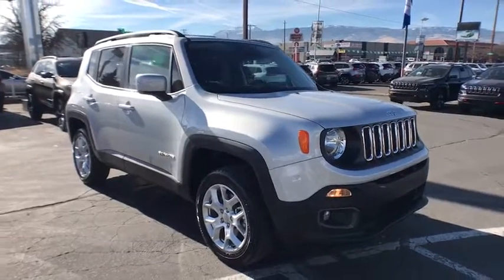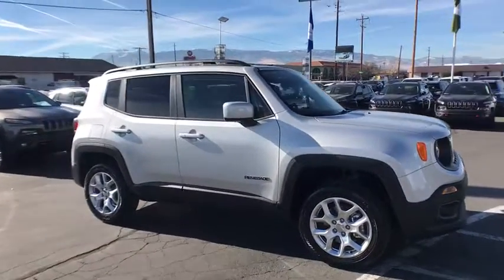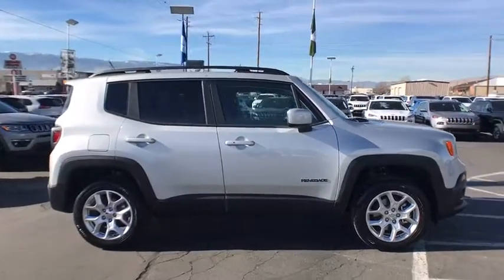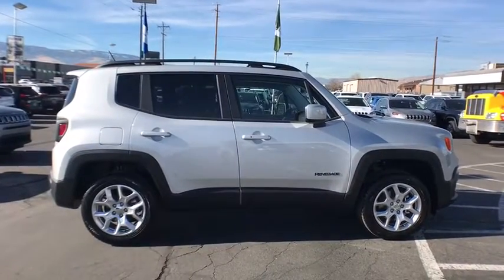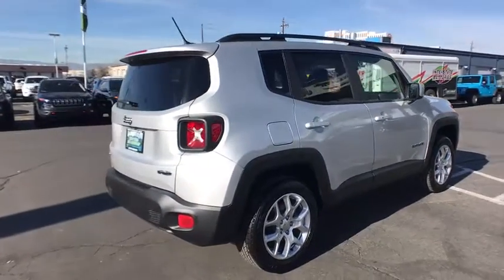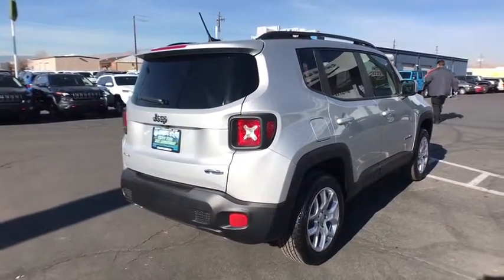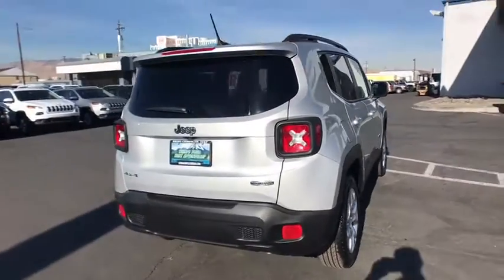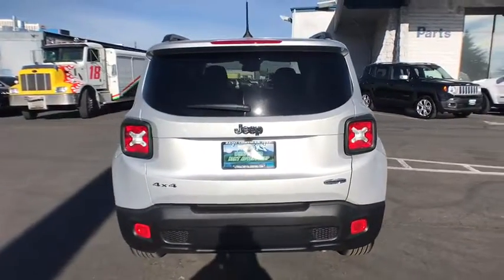2017 JEEP RENEGADE Reno, Carson City, Northern Nevada, Sacramento, Elko, NV HPG10056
2017 JEEP RENEGADE

Heated Seats, Satellite Radio, iPod/MP3 Input, Bluetooth, POPULAR EQUIPMENT GROUP, TRANSMISSION: 9-SPEED 948TE AUTOMATIC... COLD WEATHER GROUP. Glacier Met. (Vr exterior, Latitude trim. FUEL EFFICIENT 29 MPG Hwy/21 MPG City! SEE MORE!br /br /KEY FEATURES INCLUDEbr /4x4, Back-Up Camera, Satellite Radio, iPod/MP3 Input, Bluetooth, Aluminum Wheels Rear Spoiler, MP3 Player, Privacy Glass, Child Safety Locks, Steering Wheel Controls. br /br /OPTION PACKAGESbr /ENGINE: 2.4L I4 MULTIAIR Engine Oil Cooler (STD), COLD WEATHER GROUP Heated Front Seats, Rain Sensitive Windshield Wipers, Windshield Wiper De-Icer, All-Season Floor Mats, Heated Steering Wheel, PTC Auxiliary Interior Heater, POPULAR EQUIPMENT GROUP Air Conditioning ATC w/Dual Zone Control, 115V Auxiliary Power Outlet, 40/20/40 Rear Seat w/Trunk Pass-Thru, Power 8-Way Driver Manual 4-Way Passenger Seats, Rear View Auto Dim Mirror, Power 4-Way Driver Lumbar Adjust, PASSIVE ENTRY REMOTE START PACKAGE Remote Start System, Passive Entry/KEYLESS-GO, TRANSMISSION: 9-SPEED 948TE AUTOMATIC Vinyl Shift Knob (STD). br /br /EXPERTS ARE SAYINGbr /It might look rugged on the outside, but on the inside the Renegade is comfortable and well-trimmed. The boxy shape and tall cabin mean lots of headroom and three-across seating is possible thanks to the exceptional width. -Edmunds.com. Great Gas Mileage: 29 MPG Hwy. br /br /WHO WE AREbr /At Lithia Chrysler Jeep of Reno our first and foremost goal is to make your car-buying and ownership experience better than any other you've had near Carson City, Auburn CA, Sparks and beyond. And prepare to have your expectations exceeded. br /br /Price does not include $449 Dealer Doc fee, taxes, and license fees. Price contains all applicable dealer incentives and non-limited factory rebates. You may qualify for additional rebates; see dealer for details.br /